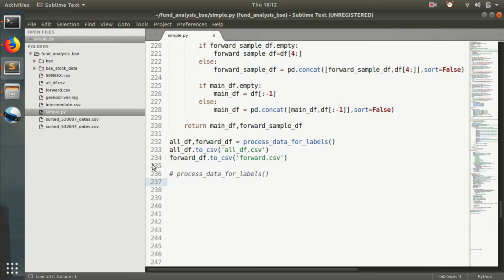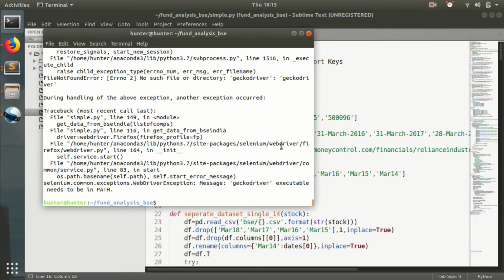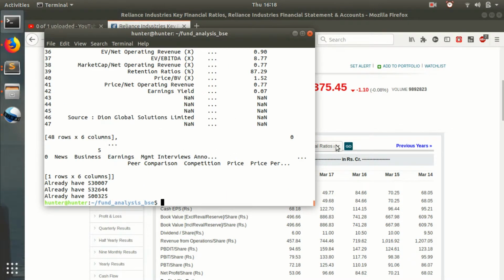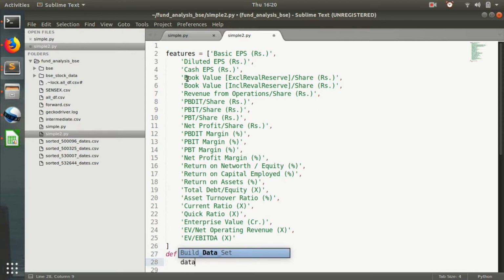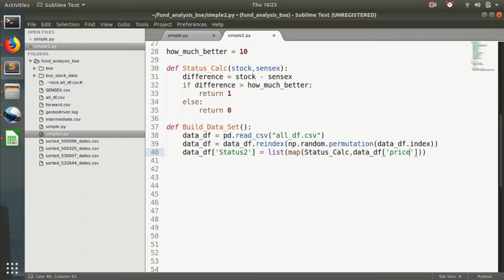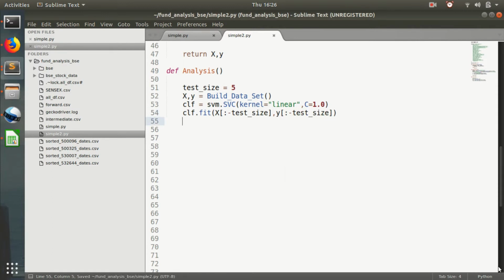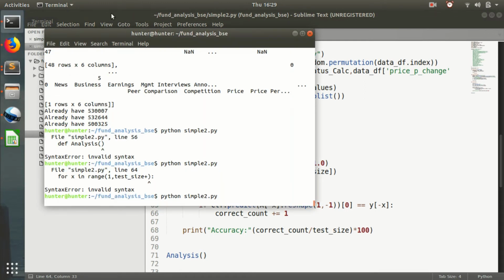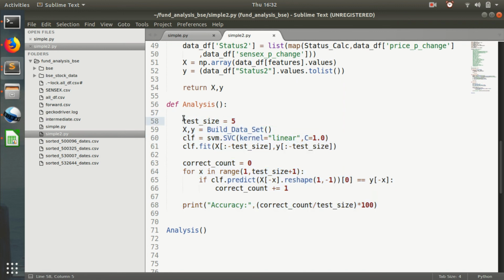BSE Stock Analysis using Python p.7 - Using SVM to make a model.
Short tutorial.